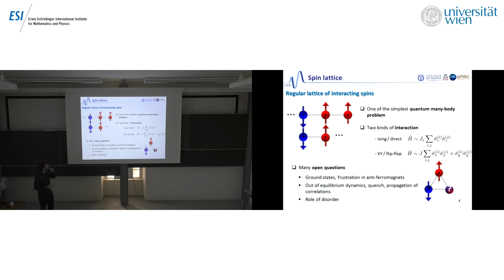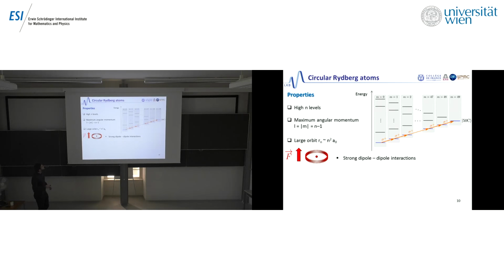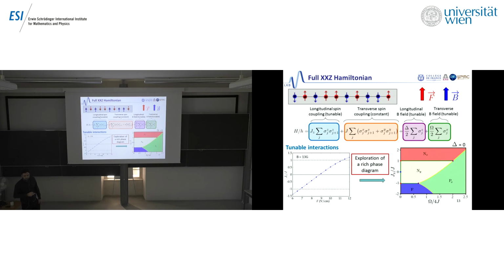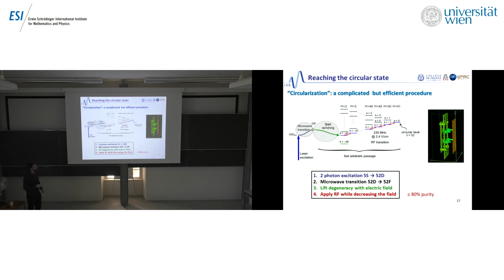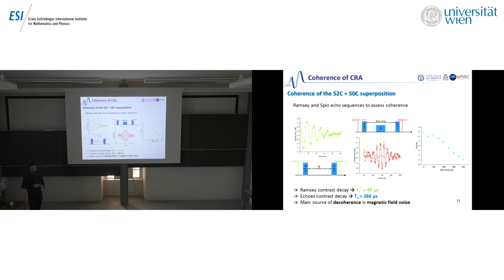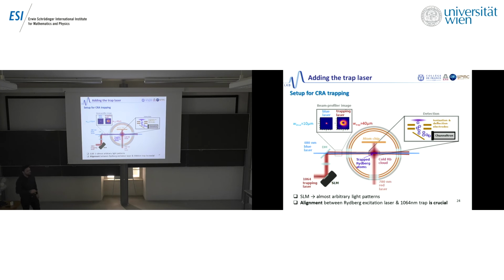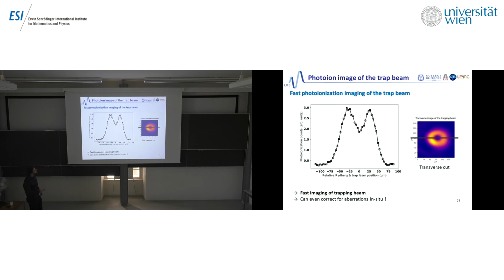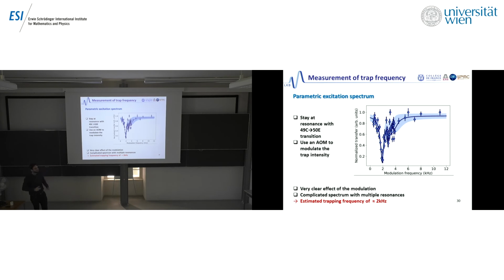Maxime Favier - Towards quantum simulation with laser-trapped circular Rydberg atoms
This talk was part of the Conference “Quantum Simulation” held September 2 – 5, 2019 at the ESI and is part of the thematic Programme on “Quantum Simulation - from Theory to Application”.